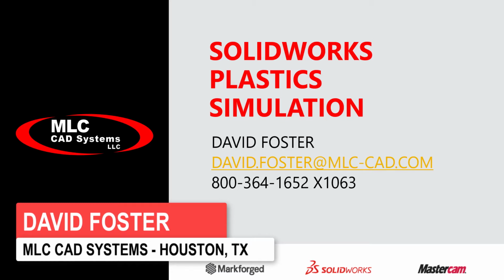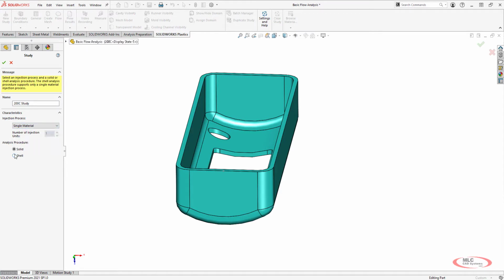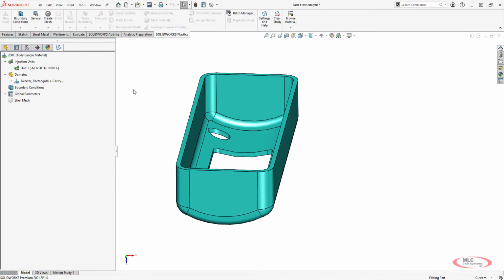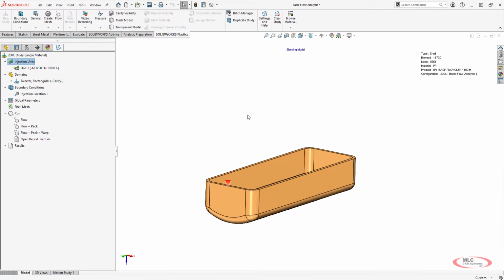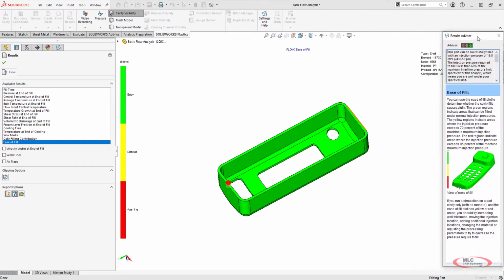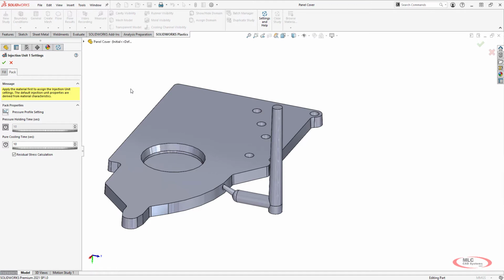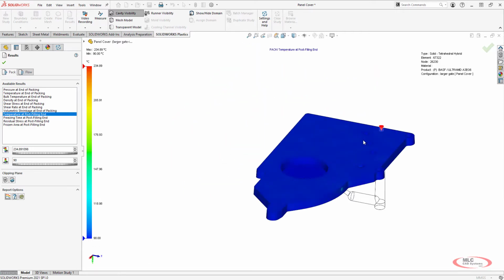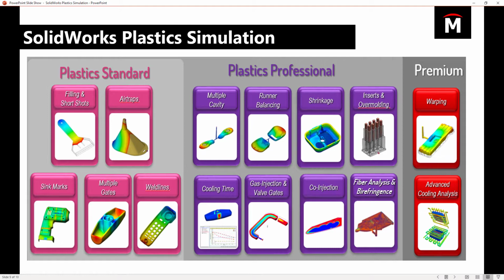SOLIDWORKS Plastics Overview Webinar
​@solidworks Plastics makes it easy to check a part design for injection molding before any money or time is spent on tooling.  In this webinar recording our expert David Foster takes attendees through the basics of setting up analysis to make sure the design is moldable and look for potential manufacturing defects or problems early.  Then Plastics Simulation capabilities are used to check for warpage in the part due to residual stresses from molding.